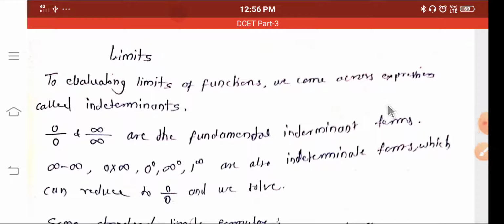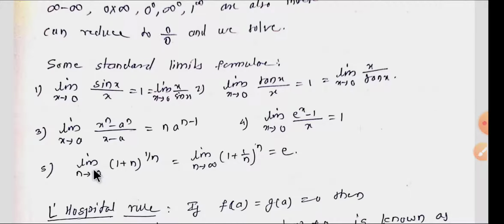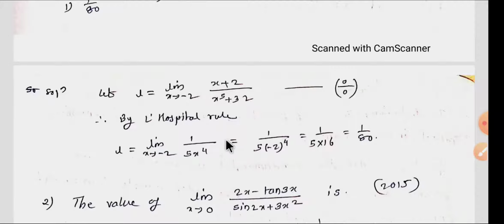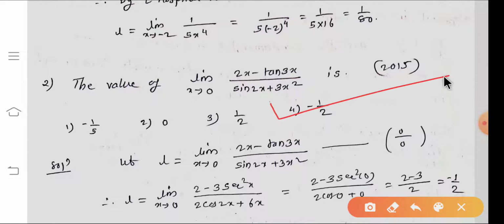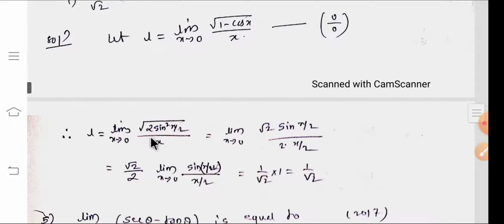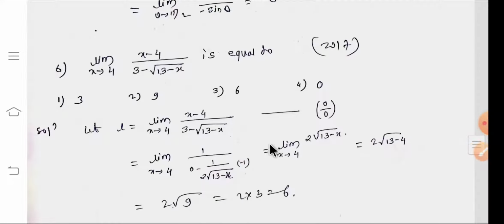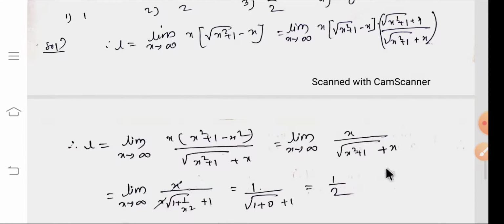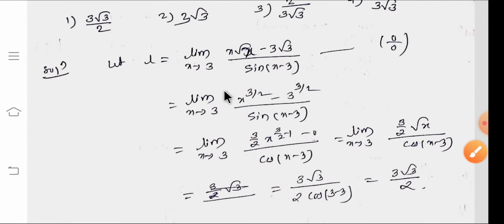DCET_Maths - Limits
Examples on Limits